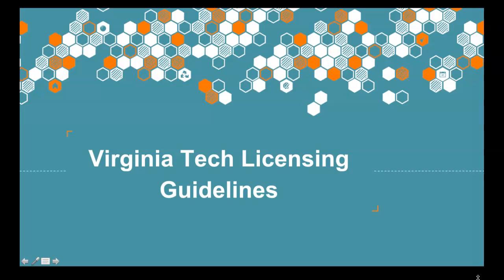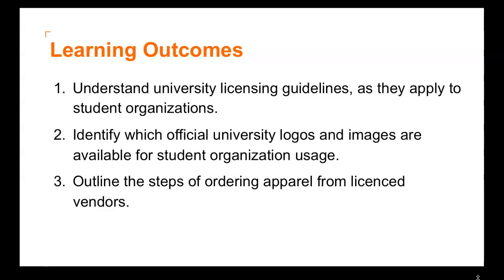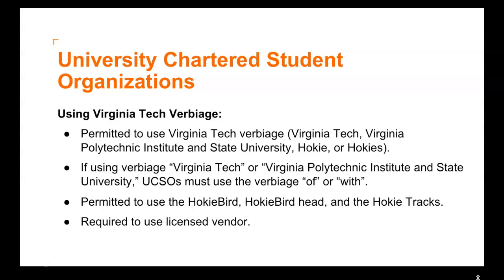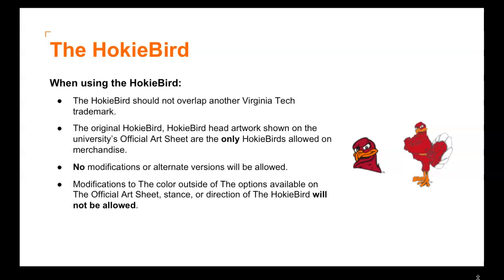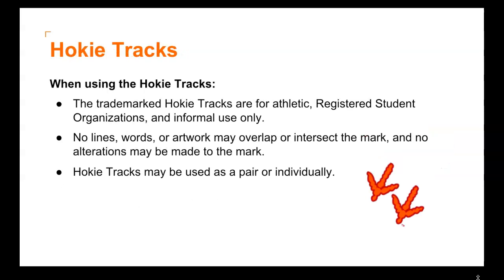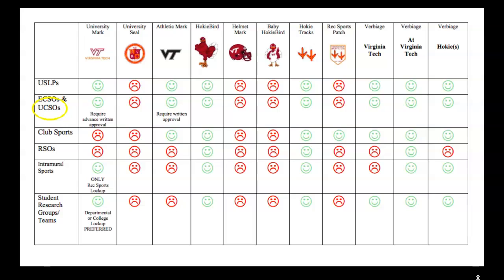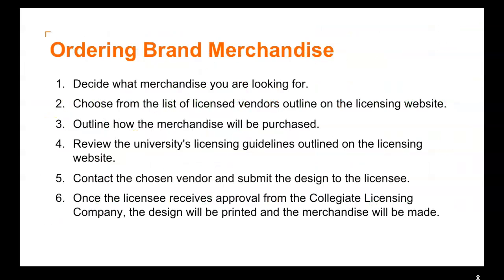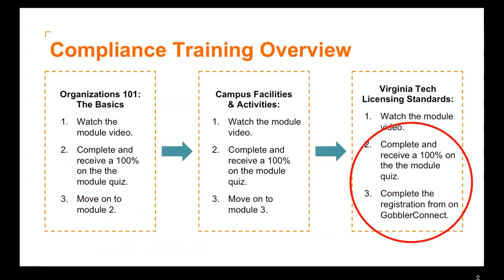Virginia Tech Licensing Guidelines (UCSOs)